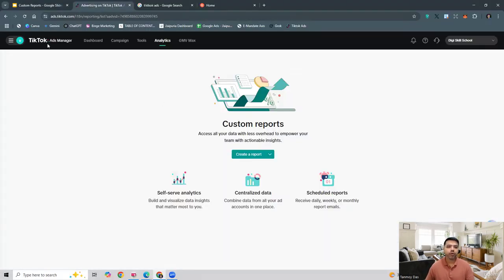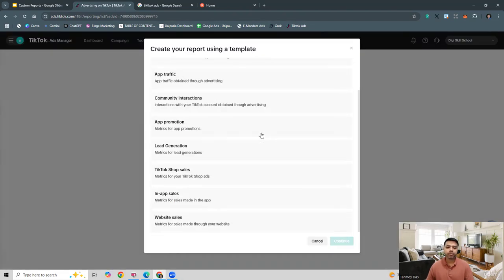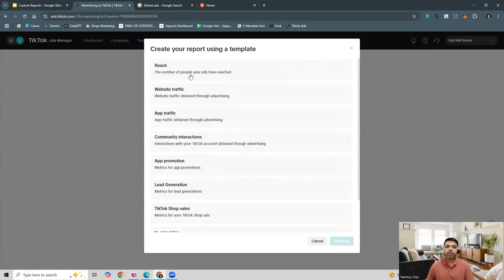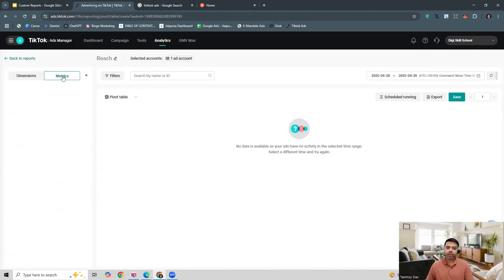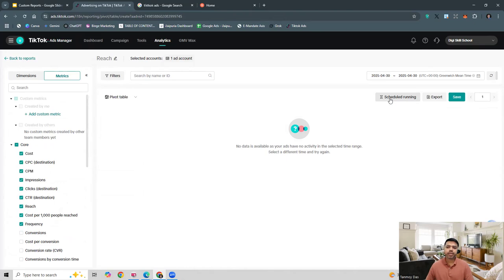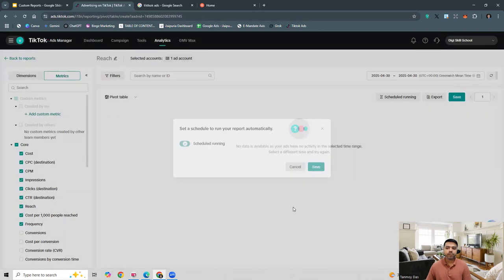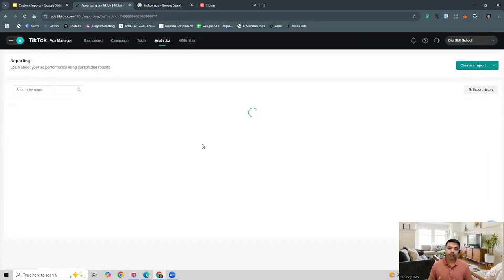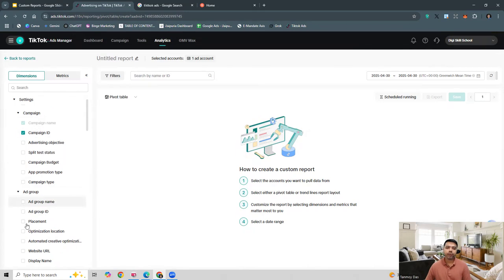Stop Wasting Time on Analytics! Create Custom Ad Reports in 5 Minutes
Stop drowning in spreadsheets and start seeing the metrics that actually matter for your bottom line. In this tutorial, I’m showing you how to master Custom Reports to strip away the noise and focus on the data that drives growth.

Learn how to build automated dashboards that track your leads, spend, and conversions—giving you the "Big Picture" in just a few clicks.

Whether you’re reporting to a client or scaling your own brand, these custom reporting hacks will change the way you look at your ads forever.